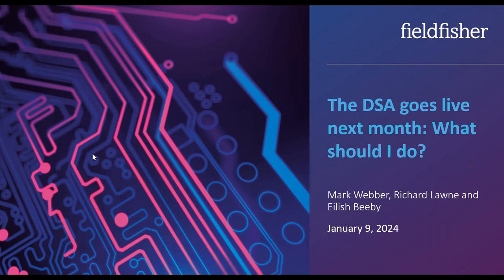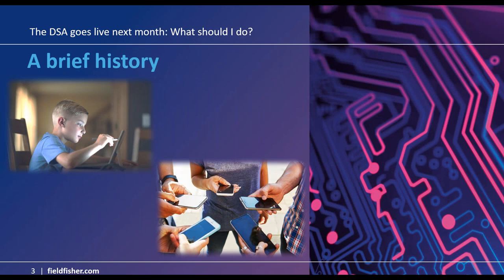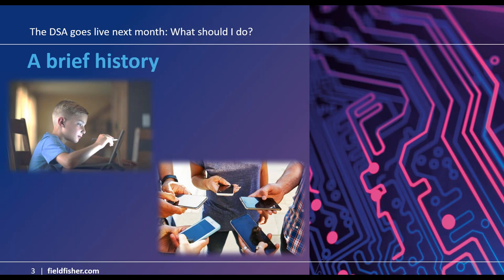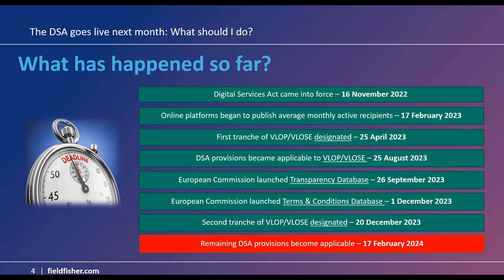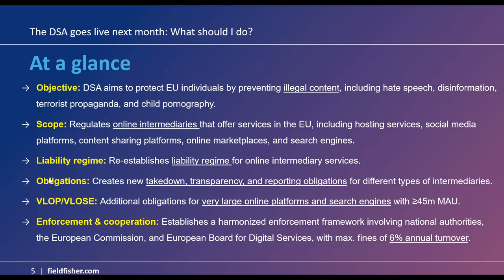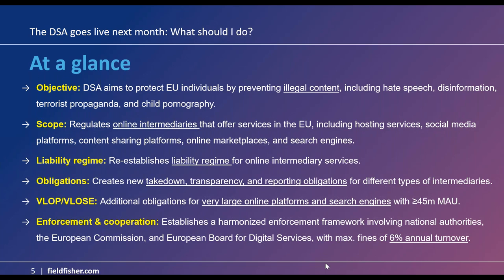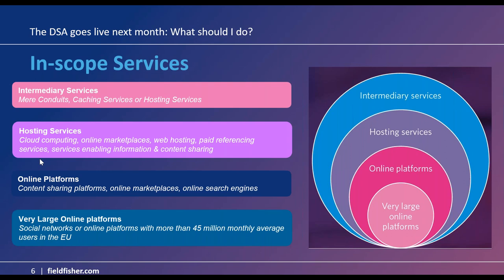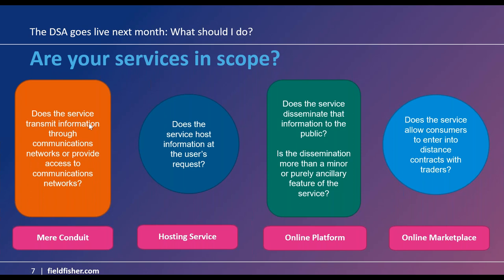The EU Digital Services Act (DSA) goes live next month - What should I do?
The Fieldfisher Silicon Valley team explore the EU's Digital Services Act, the newest addition of EU digital regulation that will reshape the online landscape in Europe and beyond. The DSA will apply directly across the EU, so are you prepared?

The DSA comes into effect for a number of online service providers on 17 February 2024, so now is the time to consider: are you subject to the DSA, how will it affect your business model, what are your responsibilities as a host?

Join the Fieldfisher Silicon Valley team to get up to speed with the latest developments and hear our top tips for building your roadmap to compliance.